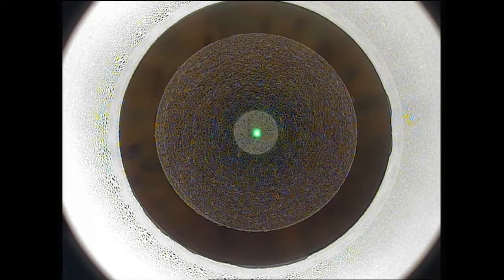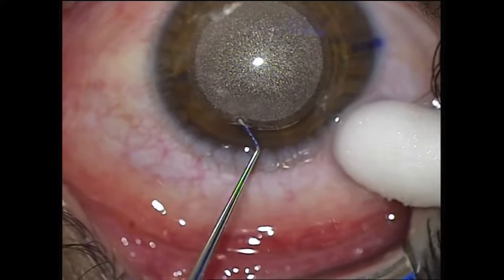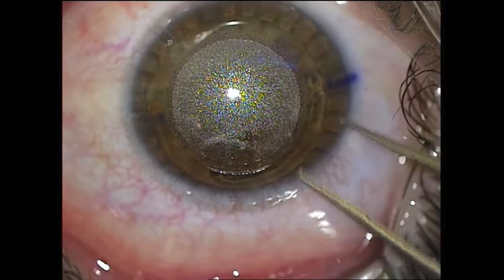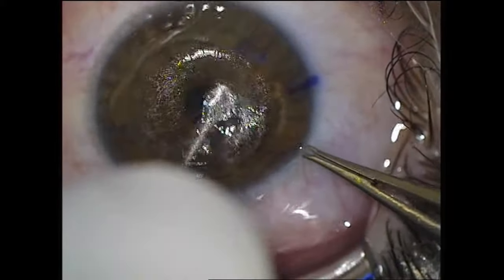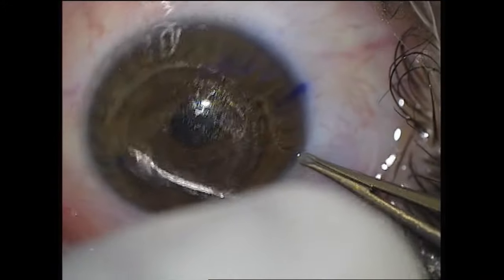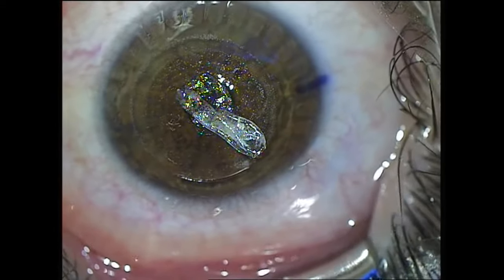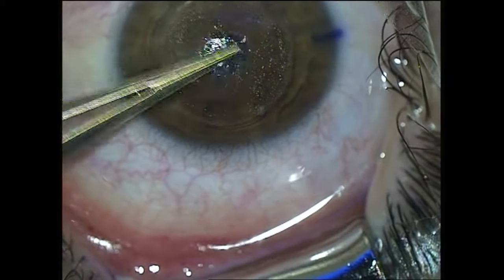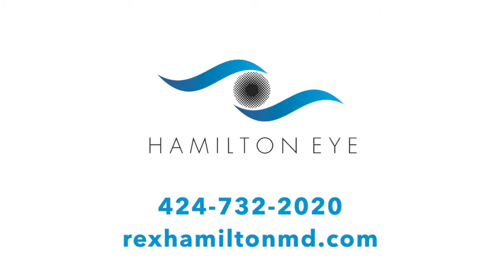Actual SMILE eye laser vision correction procedure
Can you imagine correcting your nearsightedness for good? In 4 minutes per eye? Check out this video of an actual SMILE eye procedure and I will walk you through each of the steps!